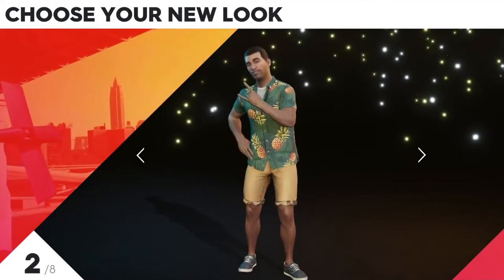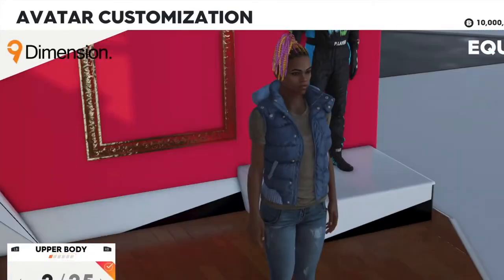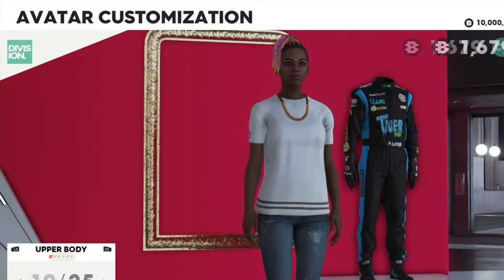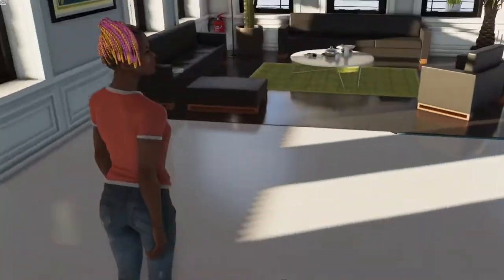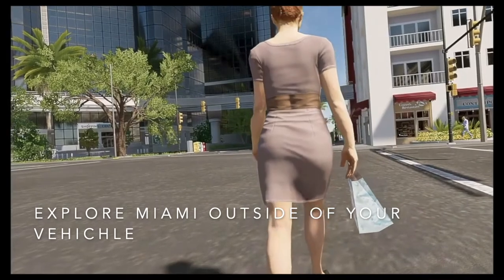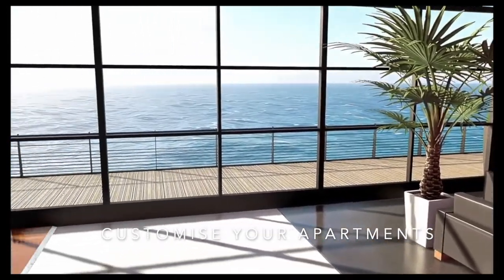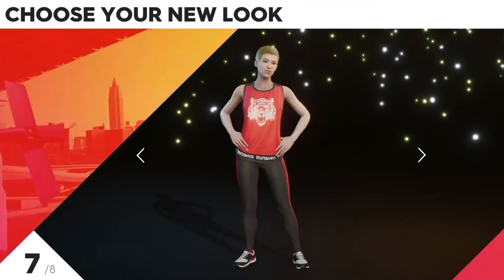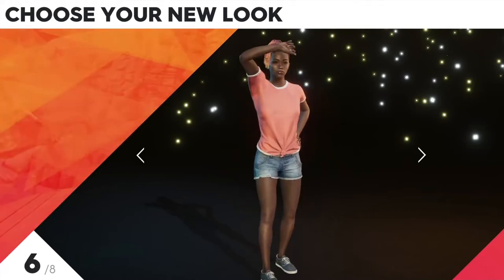The Crew 2: INNER DRIVE 3rd PERSON FREE ROAM | NEW CHARACTERS & CLOTHES